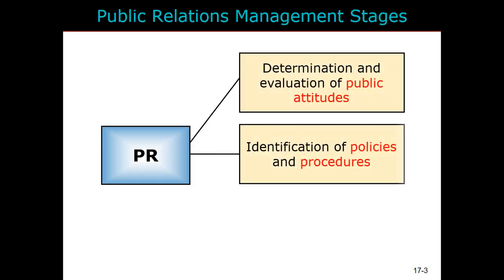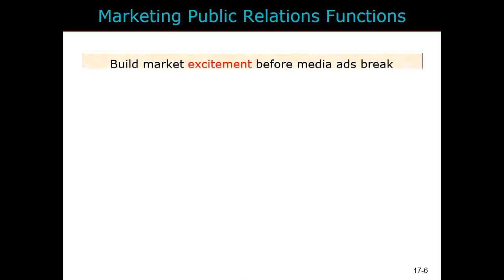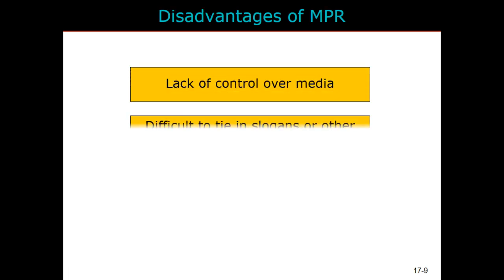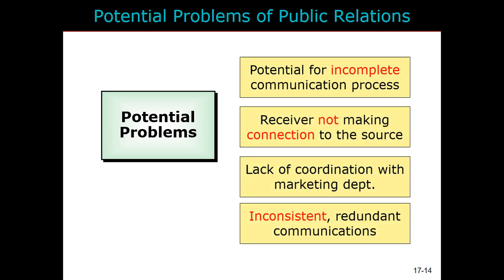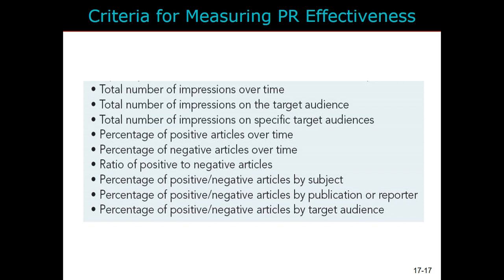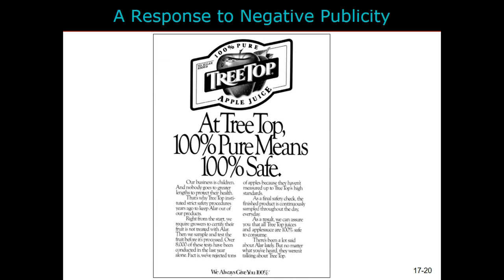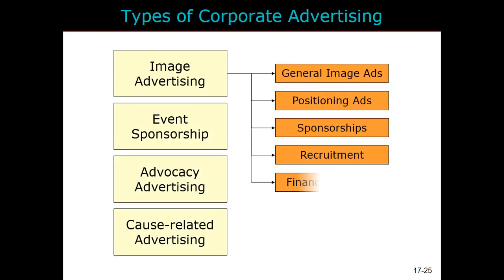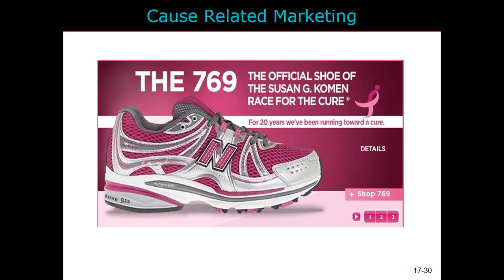MKTG 454 Chap017